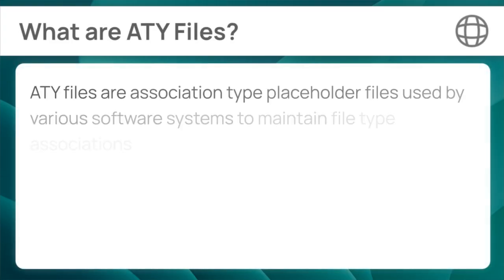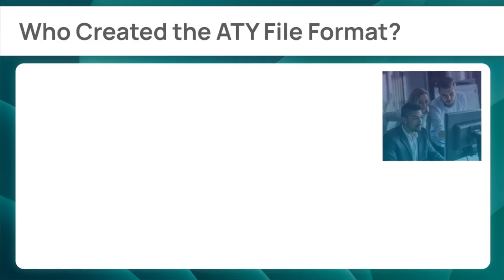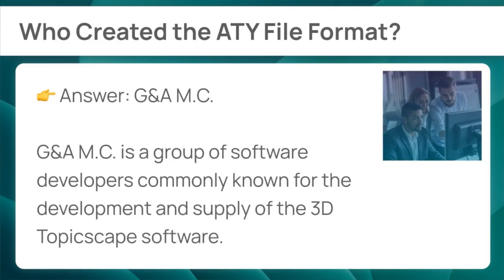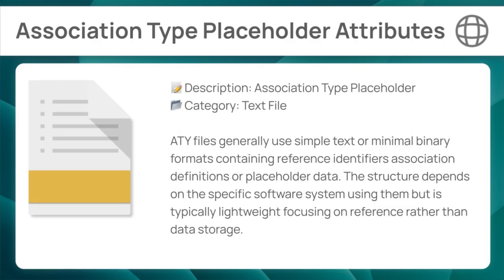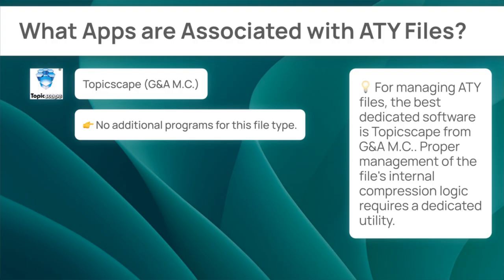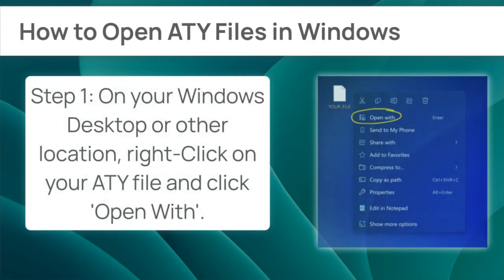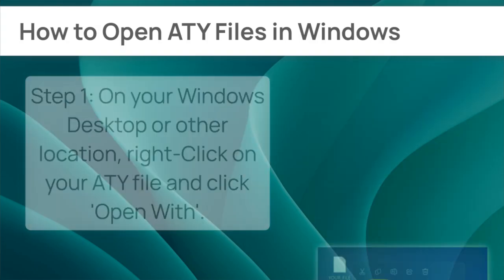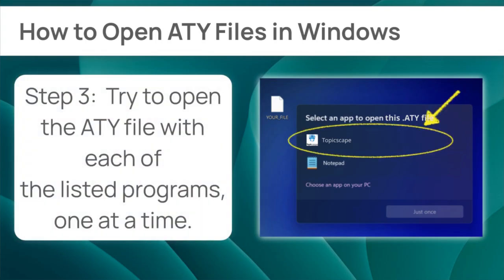How to Open ATY Files (Association Type Placeholder)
If Association Type Placeholder won’t open in Windows, you’re not the only one. I’ll show you how to open, view, and fix ATY files step by step. 🪄✨ Universal File Solution (Download)

ATY files are association type placeholder files used by various software systems to maintain file type associations or define data type relationships. They typically contain minimal data serving as markers or references rather than substantial content used in Windows file associations or application configurations.

ATY files generally use simple text or minimal binary formats containing reference identifiers association definitions or placeholder data. The structure depends on the specific software system using them but is typically lightweight focusing on reference rather than data storage.

▶ Unpacking ATY Files:

- Investigating Source
- Fix ATY file association errors in Windows
- Understand the evolution of the ATY file format
- Use the proper application to open the ATY file safely
- Opening as Text
- Cleaning Up
- Correct system errors that interfere with ATY files
- See what the ATY file contains and how it’s commonly used

▶ Common ATY Programs:

Topicscape (G&A M.C.)

🛠️ Troubleshooting Steps:

1️⃣ Opening as Text

Open the ATY file in Notepad or any text editor to examine its contents. The simple structure typically reveals association references identifiers or placeholder information. This examination helps determine the originating application and the file's purpose within its software system.

2️⃣ Investigating Source

Check where the ATY file came from to identify the originating application. Many specialized software systems create these placeholder files for internal use. Determining the source helps in understanding the file's role and whether action is needed regarding the association.

3️⃣ Cleaning Up

If ATY files appear orphaned without their originating application they can typically be deleted safely. These placeholder files generally don't contain critical data and removing them rarely causes problems. However verify with system documentation before deleting in case they are required.

Timestamps:

00:00 - Open ATY File (Quick Start)
00:22 - What are ATY Files?
00:42 - ATY File Format Composition
00:59 - Tools to View ATY
01:14 - How to Load ATY
01:44 - Diagnosing ATY Errors
02:42 - Universal Compatibility Tools